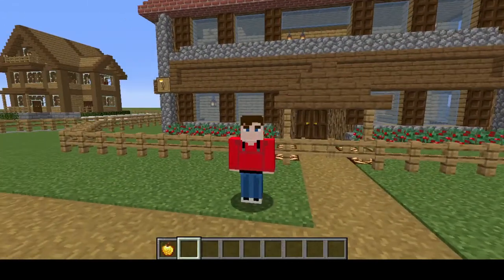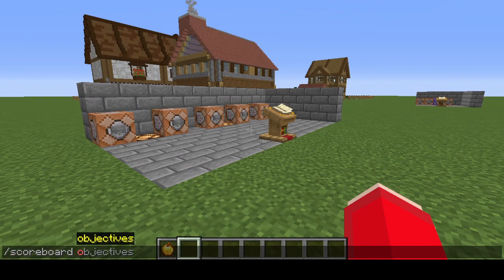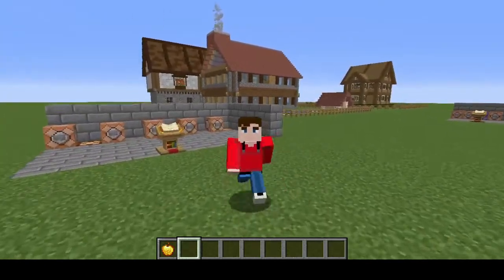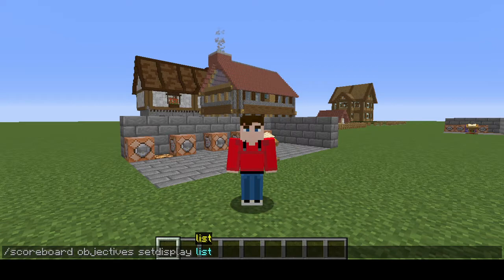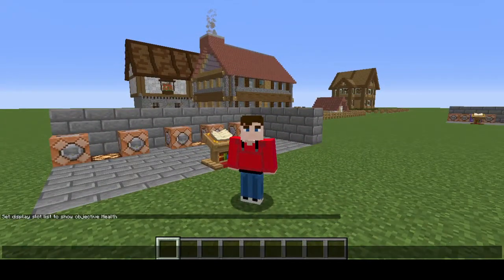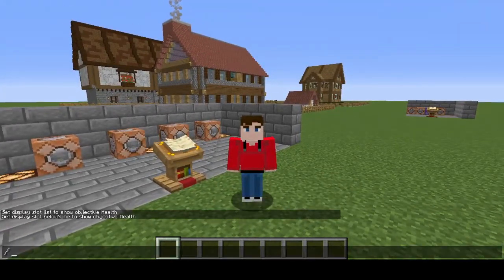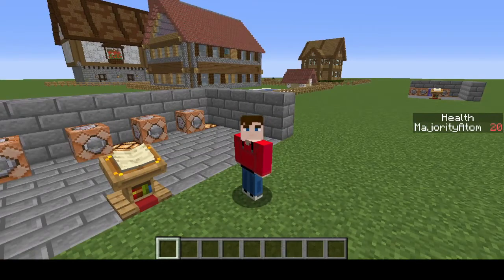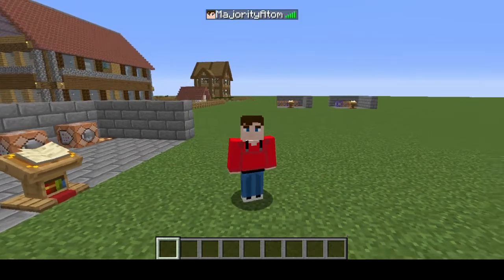MINECRAFT HEALTH BAR SETUP: Easy Guide to Create Public Health Bar in Minecraft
This video will show you how to set up a Minecraft health bar so you can see everyone's health in game.

Commands in this video:

/scoreboard objectives add Health health

/scoreboard objectives setdisplay list Health

/scoreboard objectives setdisplay belowName Health

/scoreboard objectives setdisplay sidebar Health

/scoreboard objectives remove Health